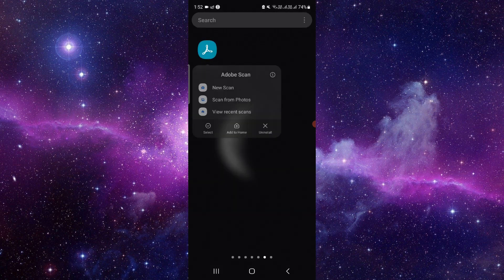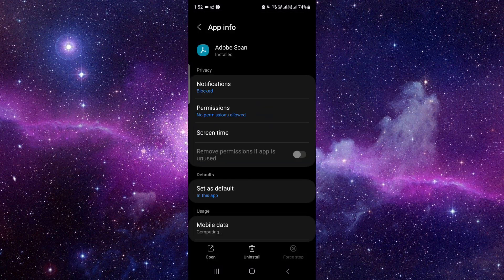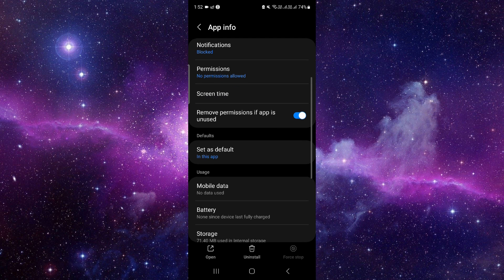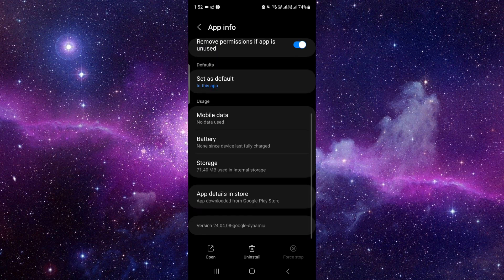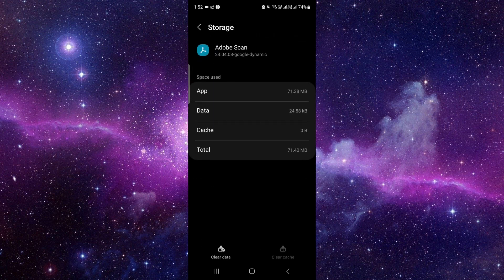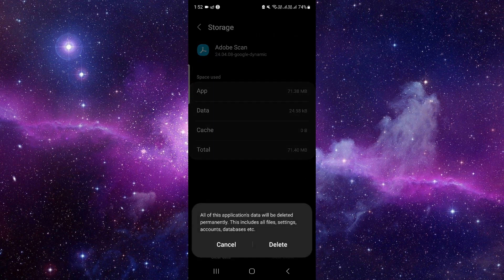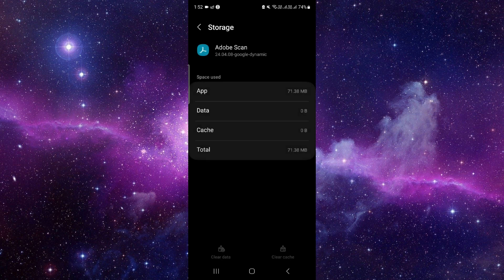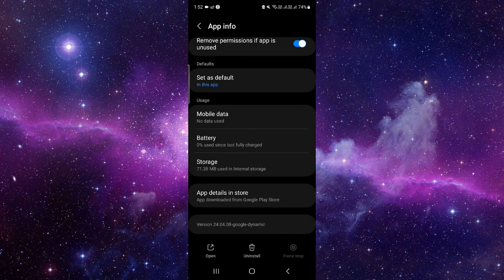✅ How To Fix Document Scanner App Not Working (Full Guide)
Experiencing issues with the Document Scanner App? Don't let technical glitches disrupt your document scanning and digitization process! Our comprehensive guide offers step-by-step solutions to troubleshoot and resolve any problems you're facing. Whether it's image quality issues, file saving problems, or app crashes, we'll ensure you digitize documents seamlessly with expert tips.

Key Learning Points:
• Troubleshooting steps for Document Scanner App issues
• Full guide to resolving image quality issues and file saving problems
• Tips for optimizing your document scanning and digitization experience with the app